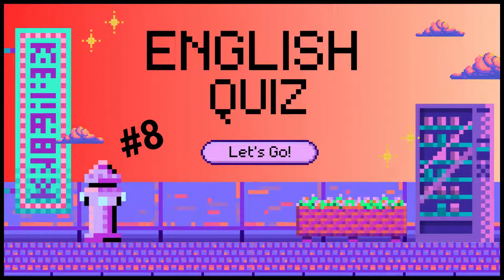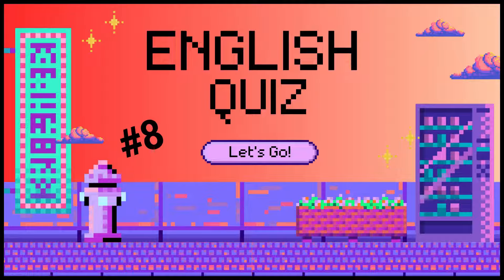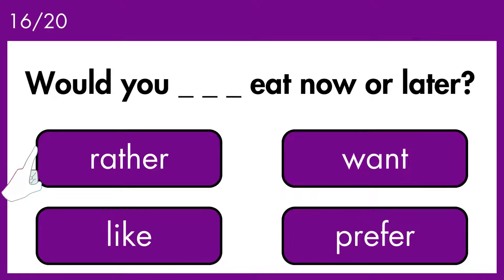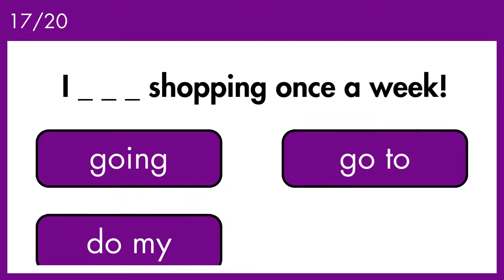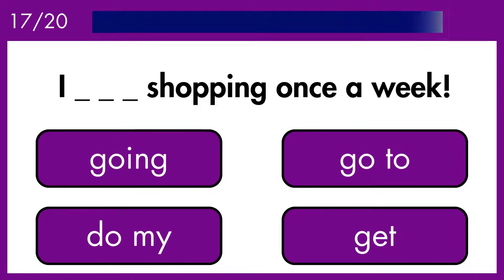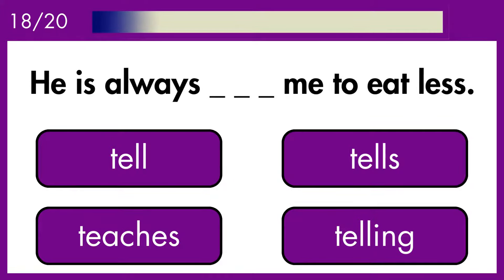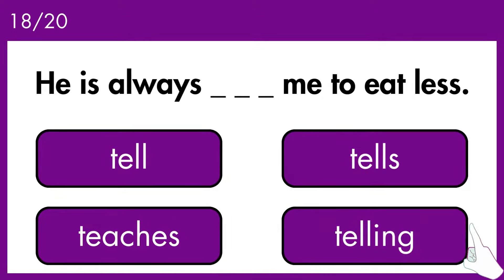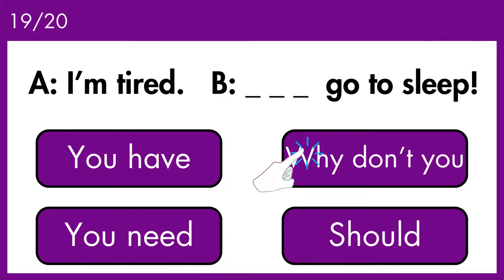#️⃣８| English Grammar Quiz (A2) ☯ LEVEL Check ☯ 200+ Questions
📌 *What's your English LEVEL?* _If you can PASS ALL of the A2 level QUIZZES in this SERIES (200+ questions), you are READY to challenge the NEXT LEVEL (B1)!_

☯ LEARN Daily English Topics & Conversational English in these mixed ELEMENTARY grammar quizzes with NATURAL SPEECH audio!

☯ ACQUIRE useful & practical English!

☯ BUILD your English grammar foundation (inductive learning) and ASSESS any grammar weaknesses!

📌  These mixed grammar quizzes are PERFECT for elementary / pre-intermediate learners (A2 level) English learners and more advanced learners as well looking to BRUSH UP (review)!. Test your understanding of verb tenses, parts of speech, and vocabulary with our 20-question (mixed grammar) elementary level quizzes. Practice your English and get ready for the next level (B1).

★Quiz Directives★
▪️ SHARE your Score (and mistakes) in the comments section

⌚ Timecodes ⌚
0:00:00 - INTRO
0:00:28 - I'm interested in learning this!
0:00:47 - The food looks really good!
0:01:05 - Pat owns many cars.
0:01:25 - He seems unhappy.
0:01:43 - Let's watch a horror movie!
0:02:02 - I'll be ready in about 5 minutes.
0:02:21 - Did you lose the keys?
0:02:40 - Baseball is the most interesting game!
0:02:59 - I won some money today!
0:03:18 - I have an upset stomach!
0:03:37 - What do you have to do next week?
0:03:56 - What are you planning this weekend?
0:04:16 - I normally go home at 5pm.
0:04:34 - He prefers to travel by train.
0:04:54 - The guy wearing the hat is my friend.
0:05:13 - Would you rather eat now or later?
0:05:32 - I do my shopping once a week!
0:05:50 - He is always telling me to eat less.
0:06:09 - A: I'm tired. / B: Why don't you go to sleep!
0:06:28 - I waited for a half an hour!

📚 What's your English LEVEL? If you can PASS these QUIZZES, you are READY for the NEXT LEVEL! Learn Daily English Topics and Conversational English Grammar with these mixed grammar quizzes with NATURAL SPEECH audio. ACQUIRE useful & practical English and BULD your English grammar foundation (inductive learning) and ASSESS any grammar weaknesses. This quiz series will help (YOU) the learner to better understand grammatical concepts/targets demanded at the A2/Elementary/Pre-intermediate level. These English grammar quizzes are suitable for BEGINNERS looking to progress or more ADVANCED English learners who might feel the need for a grammar review (BRUSH UP YOUR ENGLISH!). This is a 10-part grammar series (200 QUESTIONS in TOTAL) to help you better understand verb forms, basic sentence structure, parts of speech, verb forms, and vocabulary at the Pre-intermediate level AND to help you to evaluate your current English level. This quiz series is also practical for ESL/EFL teachers looking to challenge or evaluate weaknesses (holes) in their students' English grammar and can even function as an informal PLACEMENT tool of sorts or as a launch pad for grammatically inspired lesson topics to expand upon.

124w